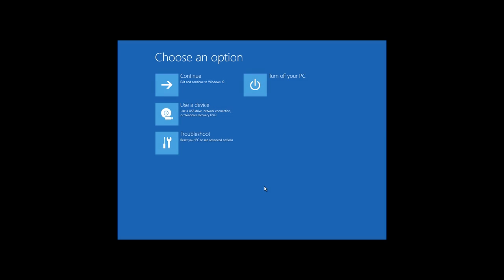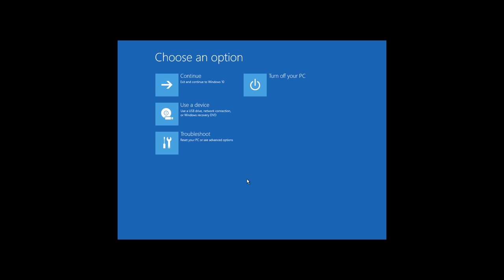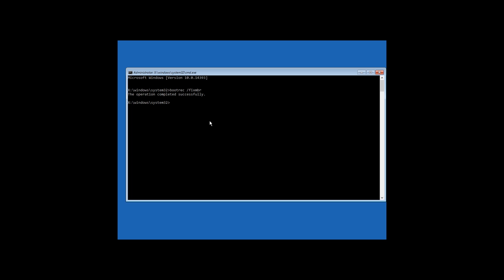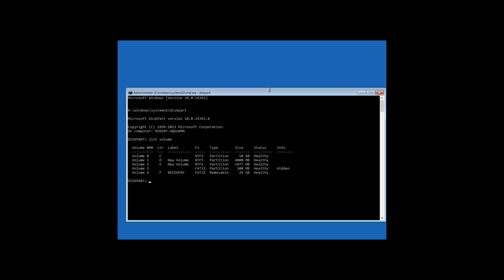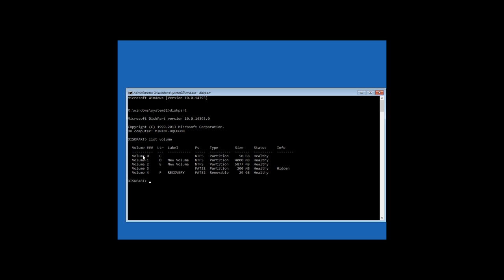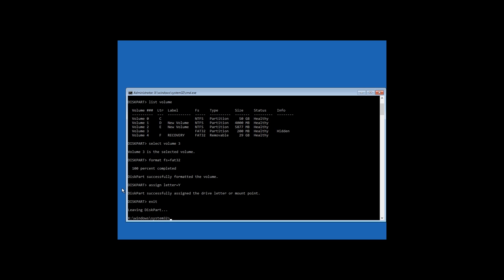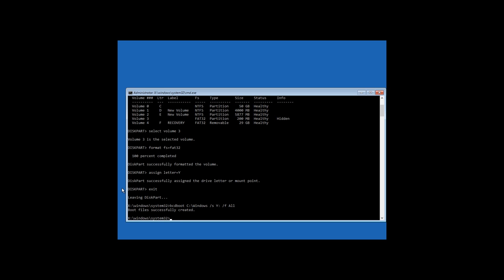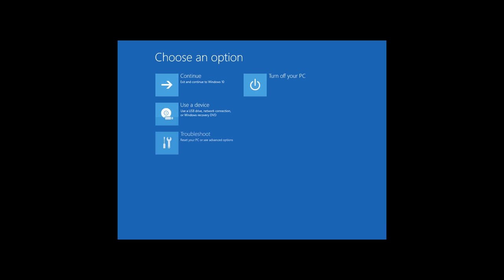The System Won’t Boot. Recover Windows Bootloader with bootrec, fixmbr, fixboot commands 👨‍💻⚕️💻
👍 Watch about recovering Windows 10, 8 and 7 bootloader. Very often users face the problem when the operating system will not boot, and in most cases it happens because Windows bootloader is damaged.

Contents:
00:00 - Intro;
1:02 - First way
2:18 - Second way
3:21 - Third way

For example, when trying to start the system you have errors such as “BOOTMGR is missing,” “An operating system wasn’t found,” “No bootable device found” and so on. The bootloader can be damaged after installing another operating system on this computer, trying to use the free space in hidden partitions or format them, a failure when installing Windows updates or other system problems, a virus attack etc.
Before you start fixing this problem, check the boot sequence in BIOS or UEFI. It could be the root of the problem with booting Windows.

So, the first method to fix the botloader will work with all versions of Windows: 10, 8 and 7 (in my case, it is Windows 10). All you need is a recovery disk, or a boot disk /flash drive of the same bitness as your system (in case of Windows 7, only a boot disk /flash drive can be used). If you don’t have any, you can use another computer to create them (you can watch my previous videos to see how to create a boot flash drive or a recovery disk). After that adjust BIOS or UEFI settings to boot from a disk / flash drive and enter  Windows Recovery Environment. In the recovery environment, click on Troubleshoot / Startup Repair (in Windows 7, it is also “Startup Repair”).  Select Windows 10 as the target system and wait for the process to finish. When it does, the computer will restart into the restored system (don’t forget to change the boot priority to hard disk in BIOS or UEFI). If you saw a message that restore wasn’t successful (it’s often the case), try another method.

It is also good for Windows 10, 8 and 7. As well as in the first method, go to the Redovery Environment, click “Troubleshoot” and start Command Prompt. Then enter the command “bootrec /fixmbr” to rewrite Windows MBR in the system partition of your hard disk. When it is over, we can see the message that the operation is completed successfully. Using this command is not always enough (for example, if the bootloader failure was caused by a virus). That is why enter the command “bootrec /fixboot” to write a new Windows master boot record in the system partition. When it is over, close the command prompt and boot  from the hard disk.  Now you are not supposed to have any bootloader problems.

The third method will work with Windows 8 or 10. As I have shown earlier, go to the Command Prompt started in the Recovery Environment.  Enter the command “diskpart” and then “list volume” to see the  number of the hidden partition. If you have UEFI, this partition will have FAT32 file system and the size of 99-300 Mb, and in case of BIOS, the file system NTFS and the size of 500 Mb or less. In my case, it is “Volume 3” of 99 Mb with FAT32 file system. You should also look at the letter of the drive where Windows is installed (in my case, it is C). After you have seen that, enter the command “Select volume 3” (that is, you select this partition and work with it), “format fs=fat32” (that is, format this partition in teh file system it had before), “assign letter=Y” (assign a letter to the drive; you can choose any letter which is not in use now), finish the work of Diskpart with the command “Exit” and enter the following command: “bcdboot C:\Windows /s Y: /f ALL” (where С is the system drive letter; Y – is the hidden partition letter which you assigned) and wait for the process to finish. After the process is complete, we can see a report saying that boot files have been created successfully. Enter “Diskpart” again, then “select volume 3” (where 3 is the number of the hidden partition for which you have assigned the letter), then “remove letter=Y” (that is, delete the letter of this hidden partition, so that it is not shown in the system) and finish the work of Diskpart again with the command “Exit.” After that, close the command prompt and restart the computer (don’t forget to change the boot sequence in BIOS or UEFI to hard disk).  Now Windows bootloader should run properly.